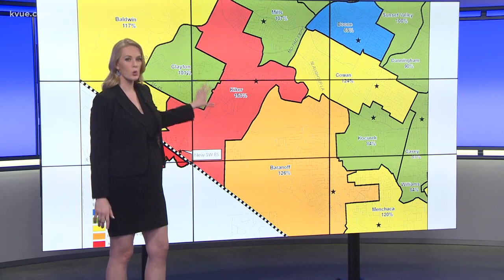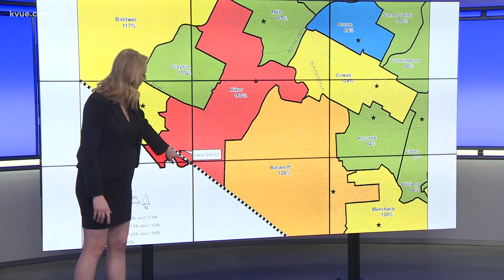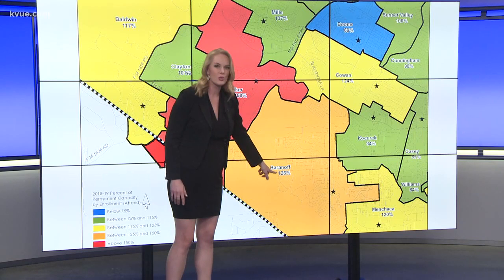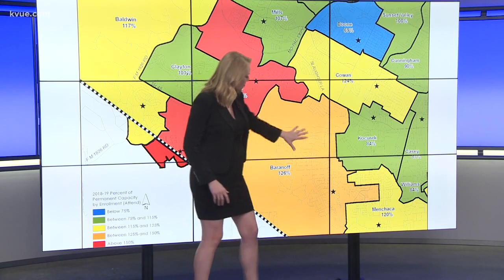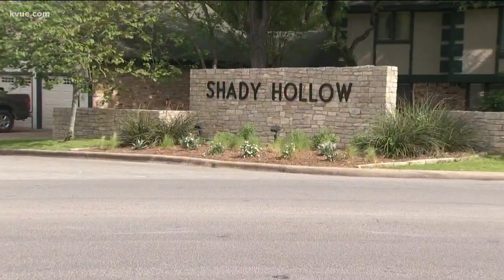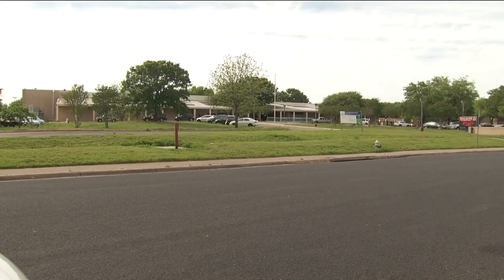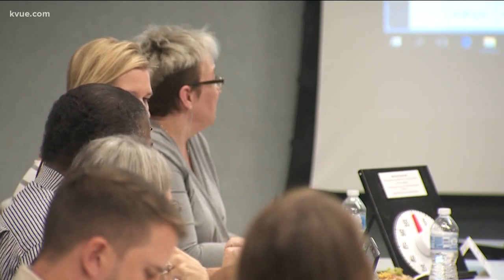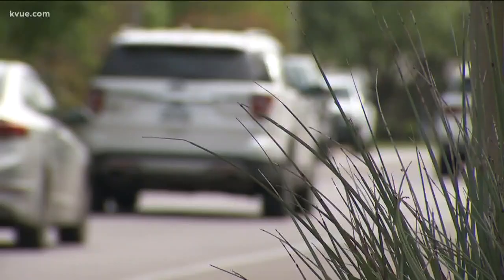Overcrowding leading to fight to keep South Austin school together | KVUE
Overcrowding is a big problem in some Austin schools. But as Kris Betts explains, the solution may tear a South Austin community apart.